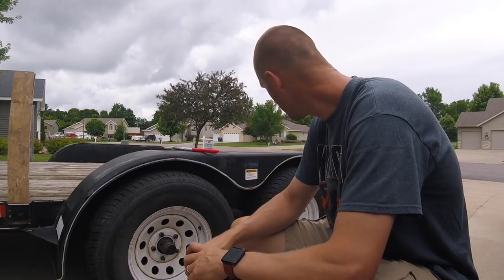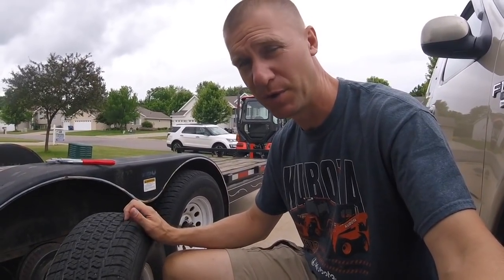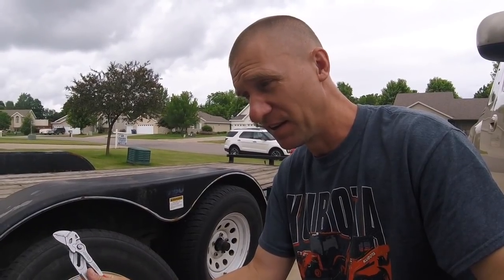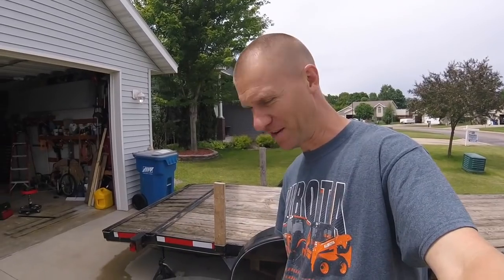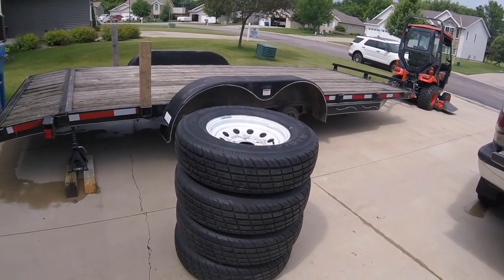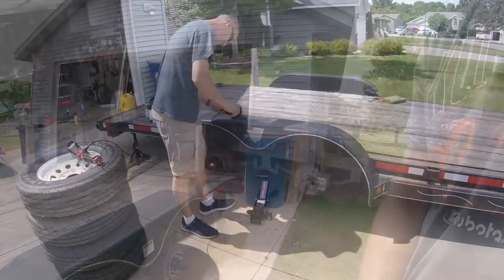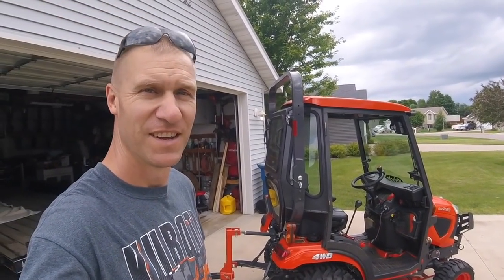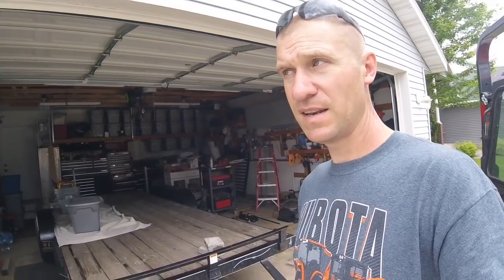EXPENSIVE TRAILER NECESSITY (hauling your tractor safely)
This video is about New Trailer Tires

This channel is a fun mix of what it's like to live in a subdivision while trying to make room for a sub compact tractor and as many attachments as possible. With toys from the kids and a ridiculous amount of Christmas lights taking up most of the space in the small garage and shed I find a way to make it work.

Things that I frequently will use;
Curtis Cab
Artillian Grapple
Pittsburg Tools
Harbor Freight
Backhoe
18 Foot Car Hauler Trailer
Artillian Forks
Artillian Trench Bucket
Echo Blower
Echo Weed Trimmer
Tank Sprayer
Knipex Pliers
Northstar Sprayer